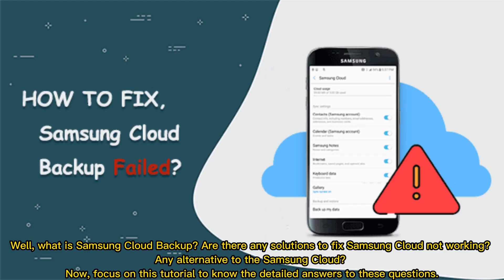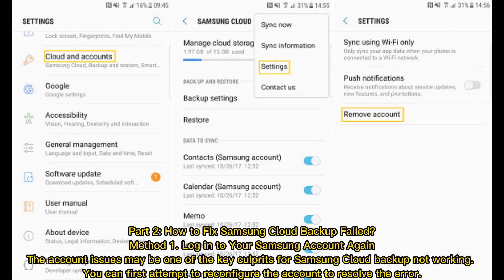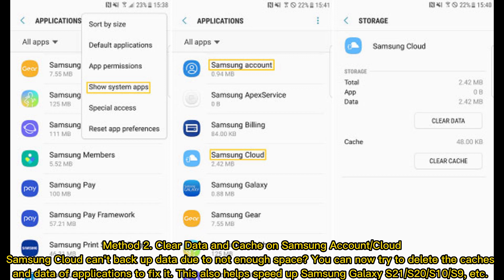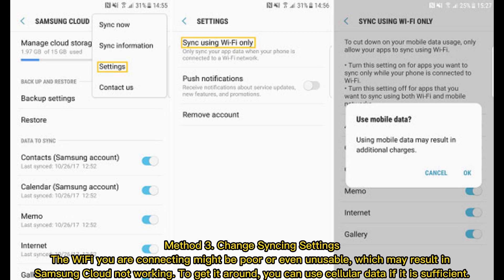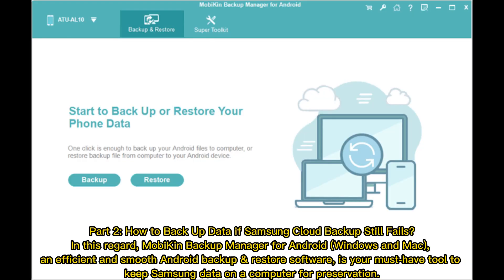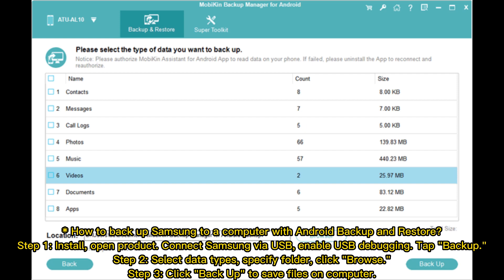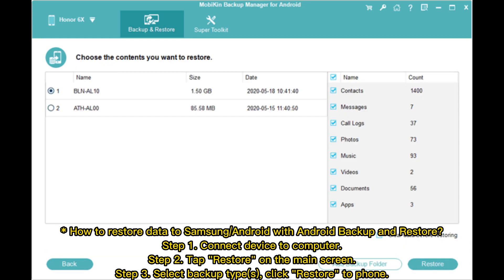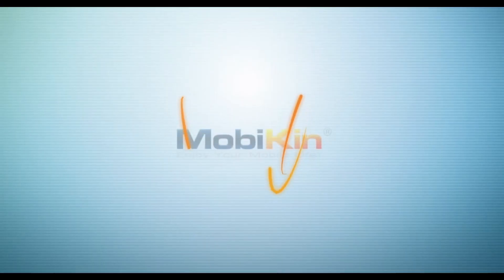How to Fix "Samsung Cloud Backup Failed" Issues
Failed to back up device data on Samsung S21/S20/S10/S9 via Samsung Cloud? Samsung Cloud not working is commonplace. This video tells you how to fix Samsung Cloud backup failed in several ways.